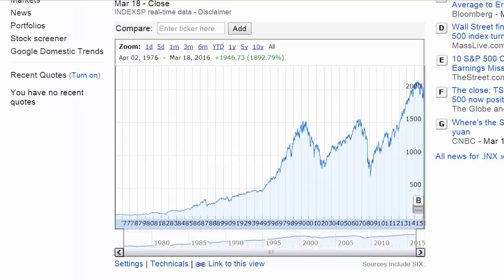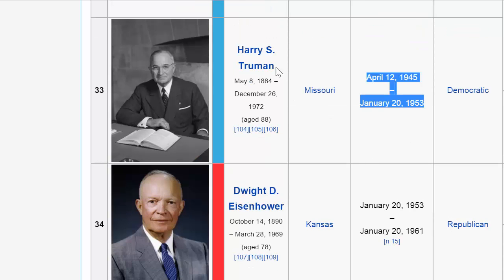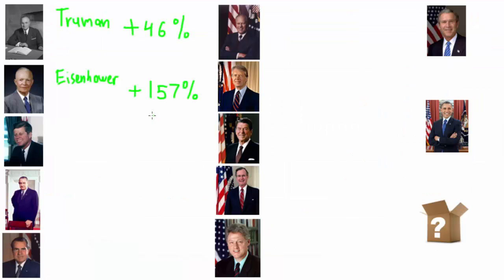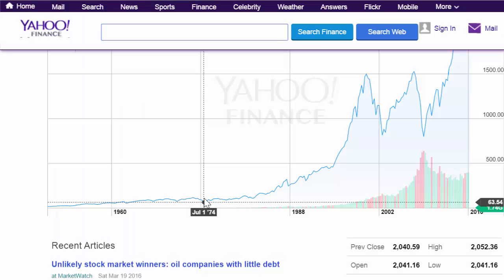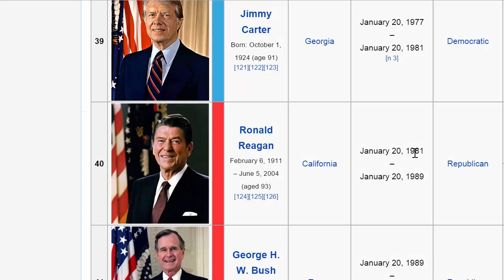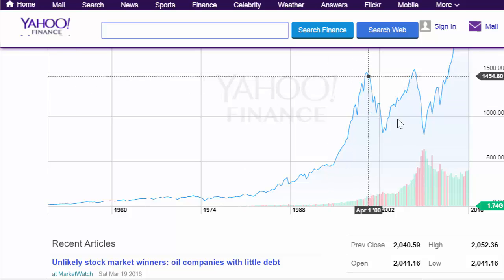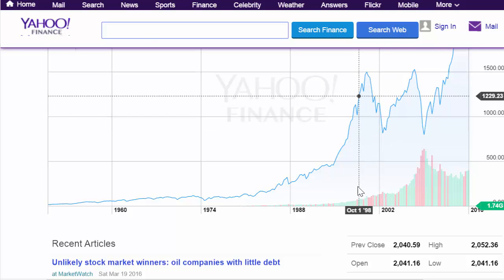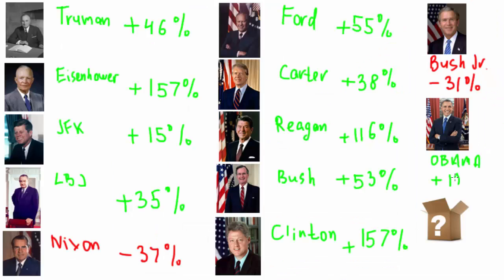How Presidents Affect Stocks - Message to America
Hello and welcome to WhatDaMath

In this video we will look at how various presidents since 1950 influenced the American and World Market. This may also suggest what happens to the market if Donald Trump gets elected.

CAUTION: this only shows a correlation between presidents and the stock market, it doesn't necessarily mean that they caused it.